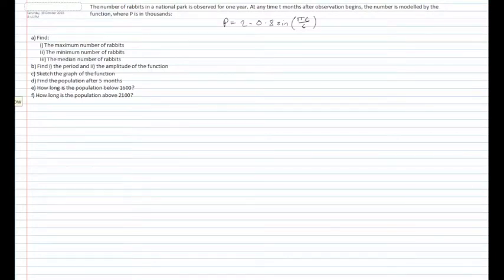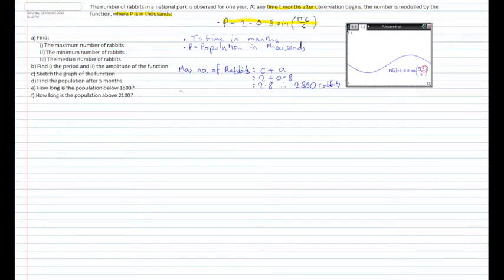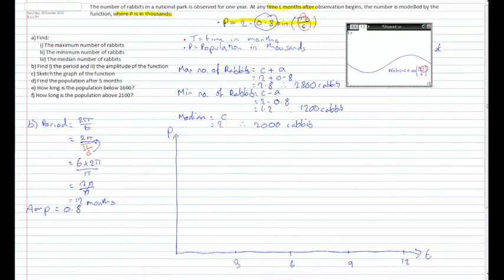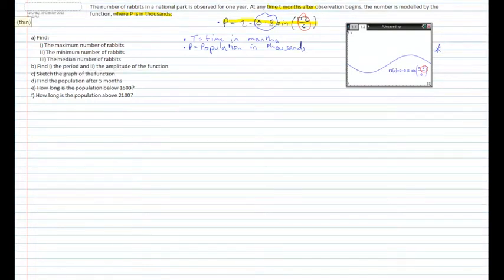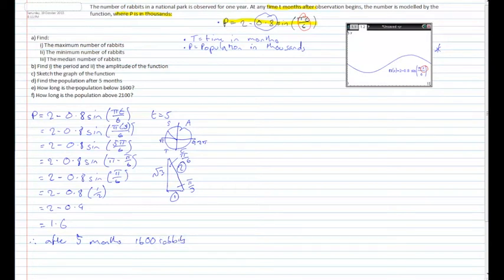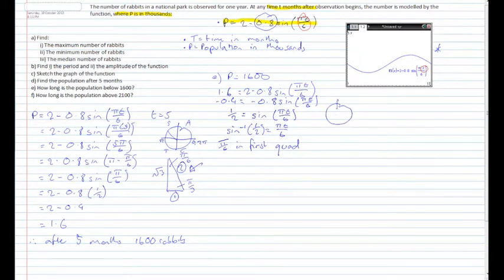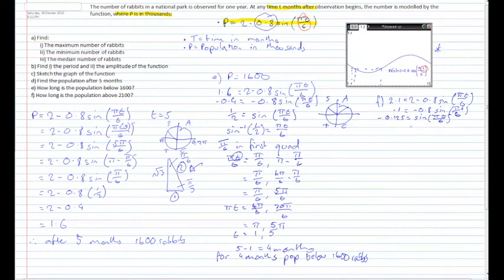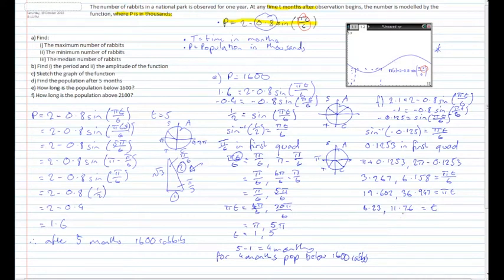Revision SAC Q3